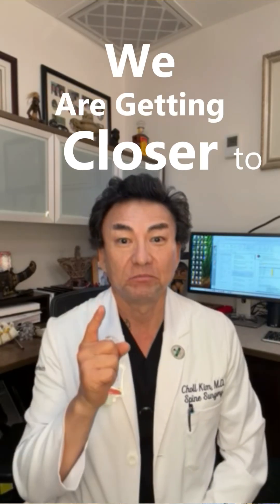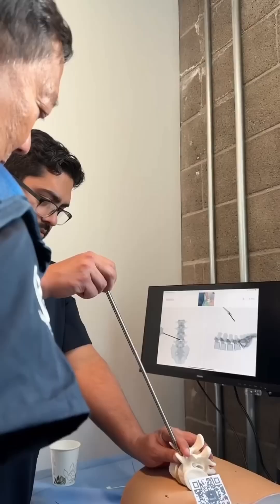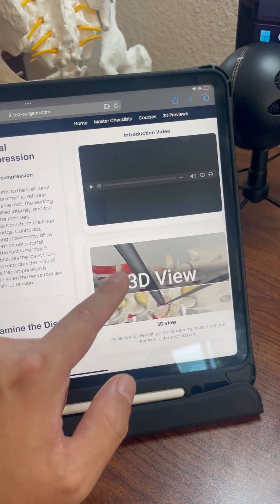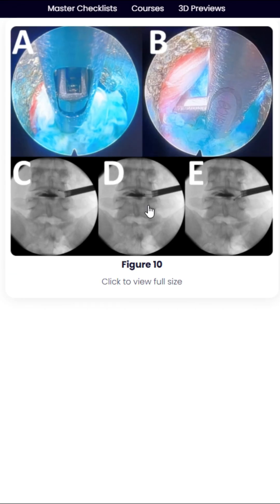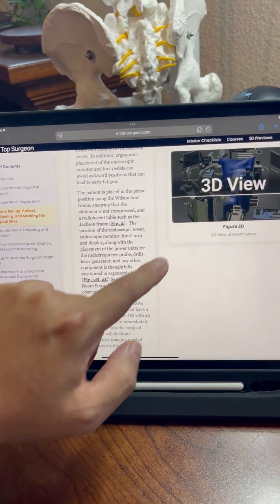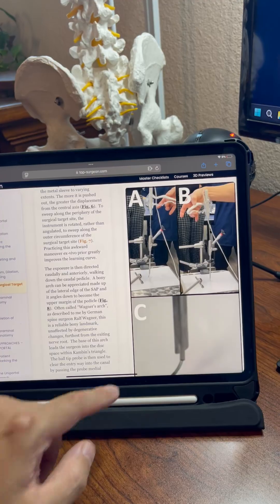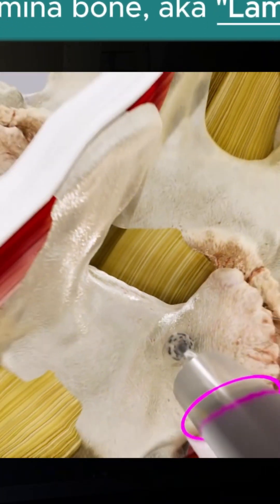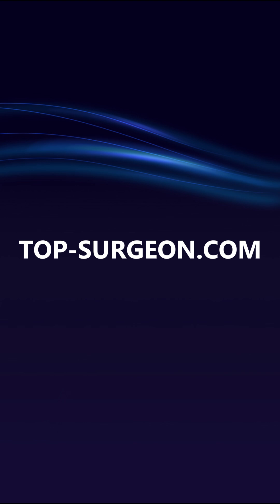Top-Surgeon.com: Make the First Case Go Well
The hardest part of adopting new surgical technology is getting started.

The TopSurgeon Gen2 Biportal Technique Guide puts expert tips, videos, 3D diagrams, and interactive checklists all in one place, accessible anytime on your phone or tablet. Let us know if this is helpful in the comments, so that together, we can bust the learning curve to make the first case go well!